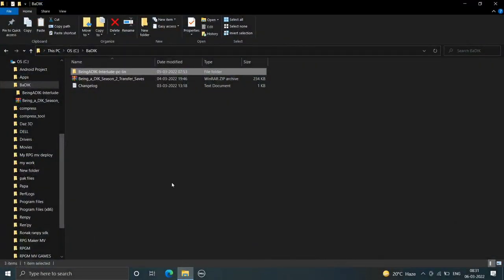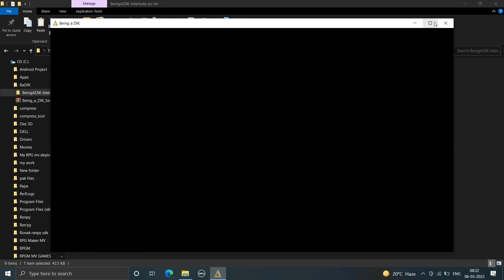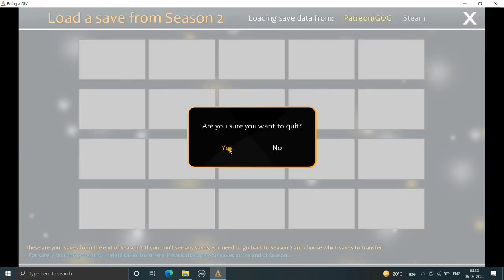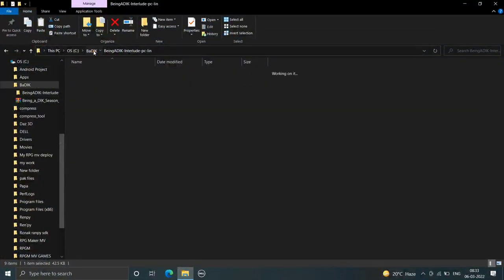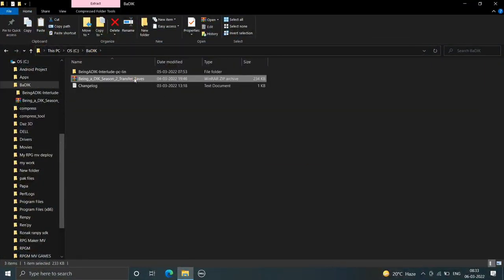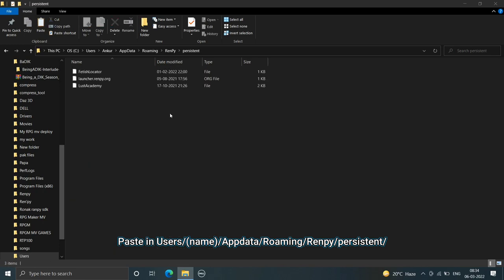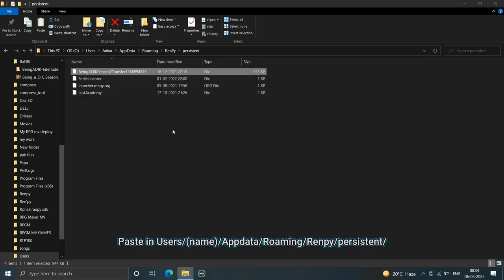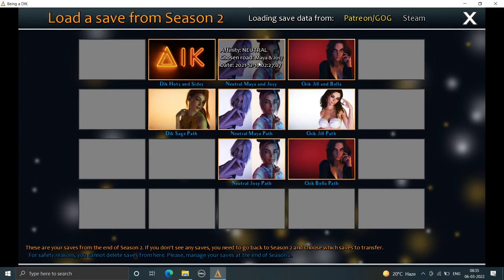How To Import Being a DIK Season 2 Transfer Save In Season 3 In Pc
Hello Guys,

Welcome to our new YouTube channel.

Game : Being a DIK [Interlude Season 3]

Devloper : Dr PinkCake

Please support creators whose content you like, to ensure their work continues.

Without regular support , many creators would no longer be able to create the content that you enjoy.

If you are the developer or the owner of the game and want me to delete the video on my channel please e-mail me ASAP, I will respond within 24 hours or less. There is never a need to strike a video down when you can get it removed within the same day and keep the channel and yourself happy.

This is a fractional we are not promoting violence and any other inappropriate things that cause human. If you have any complaints then let us know in our email.